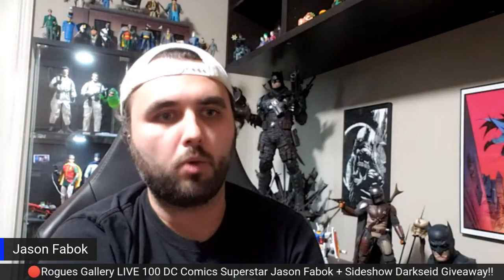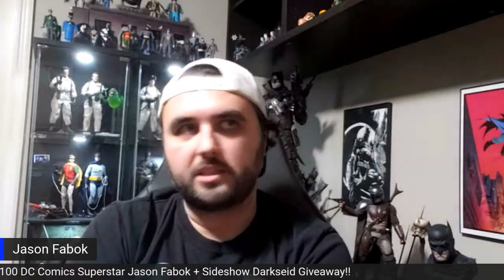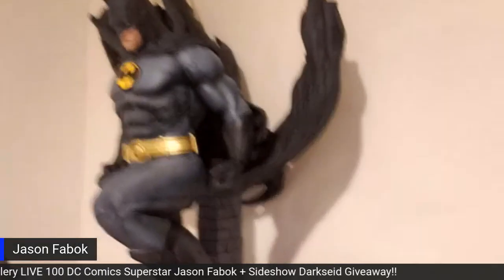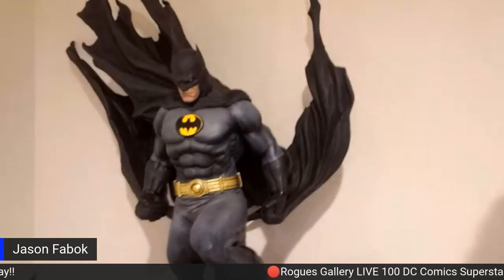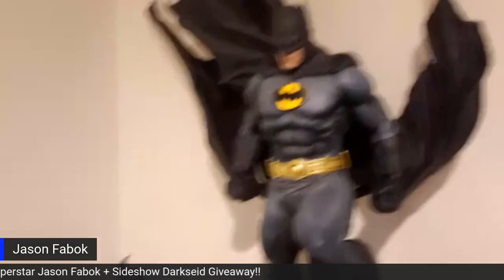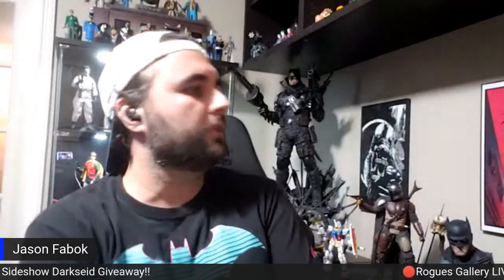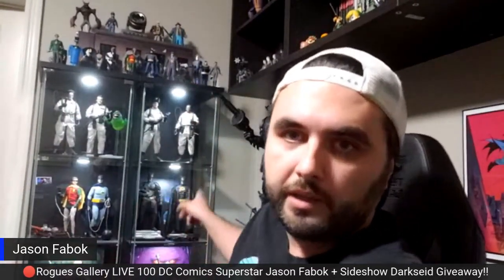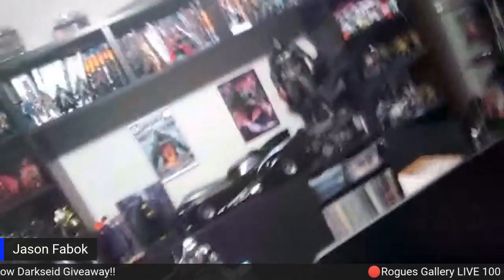DC Comics Jason Fabok Prime 1 Studio Statue Live Discussion!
We recently had the pleasure to have DC Comics Superstar Jason Fabok on Rogues Gallery Live. Of course our conversion covered Jason working directly with Prime 1 Studio to bring us 3D versions of his incredible 2D art from DC Comics.  We hope you enjoy the conversation.

Ridge Wallet.

Special Thanks To Our Producers:
DarkRanger7, Josh Duckwall, Steven Warren, David P. Murphy, Ed Five, Tone Kharon, Tyler Talley, Brad Ladner, Mike Helms, Bryan Diehl, Robert Rocha, Yves Steffen!